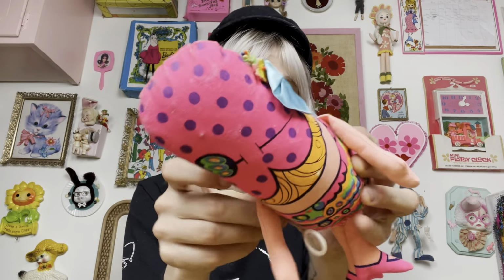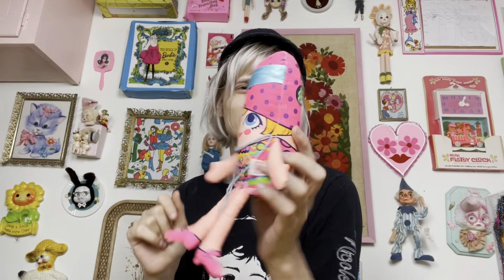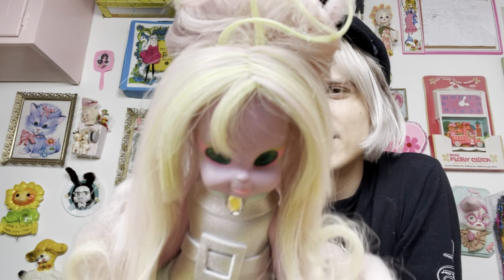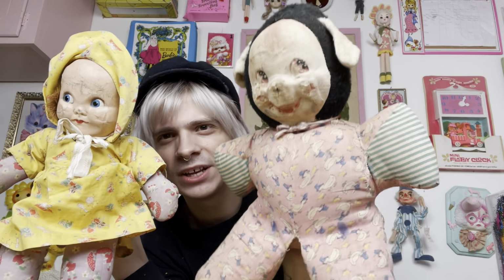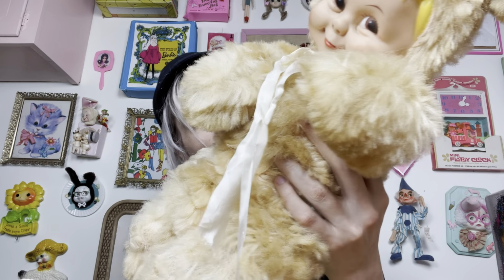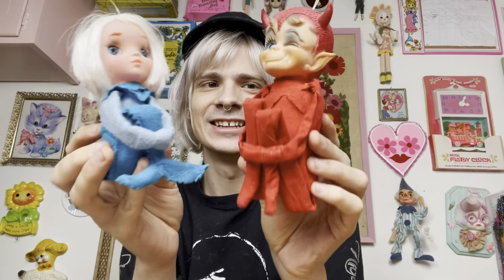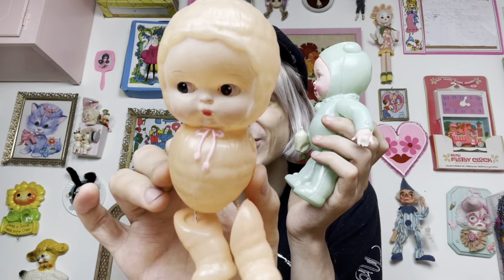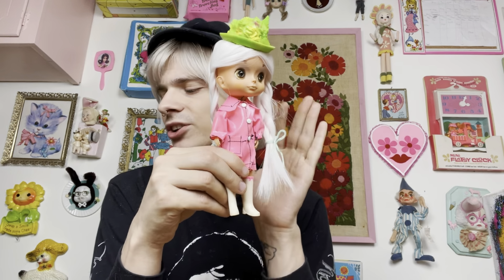SHOW AND TELL ( Vintage Toy ￼Edition) Chit Chat with me about some vintage!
Etsy Shop

Every Sunday at 5pm ET!👆